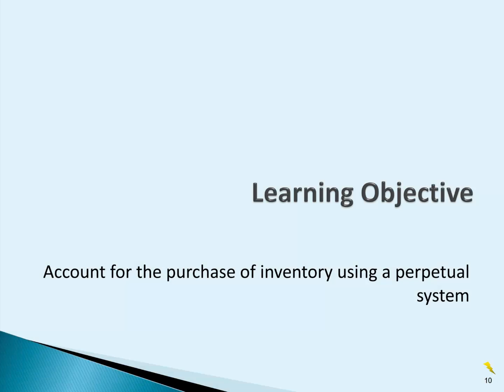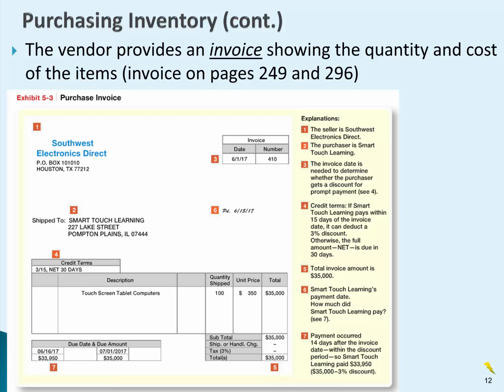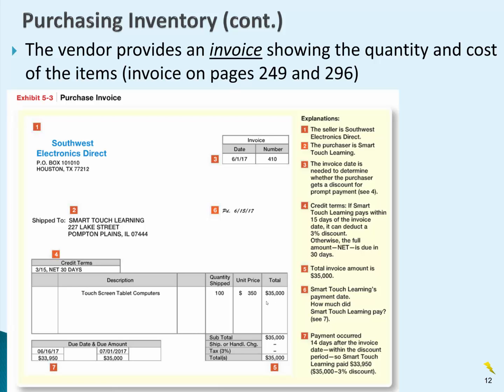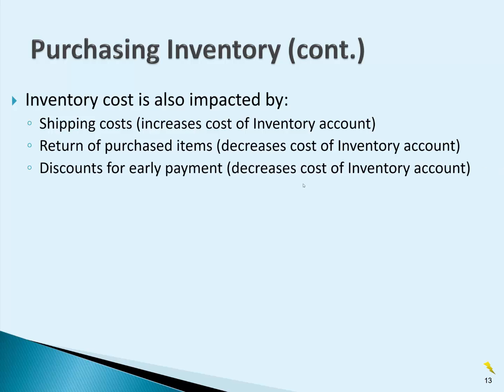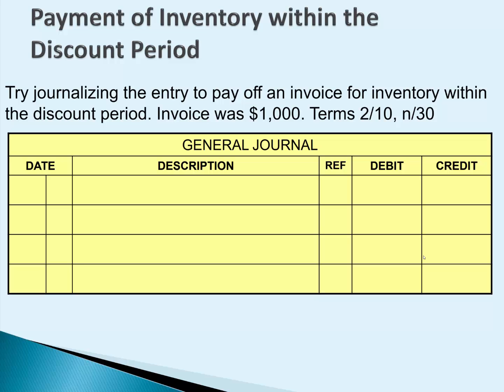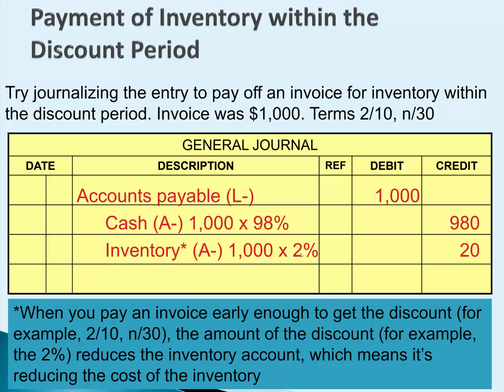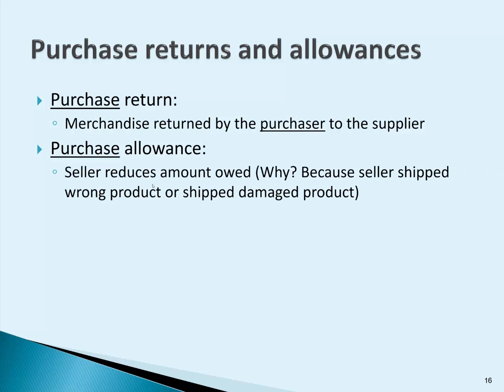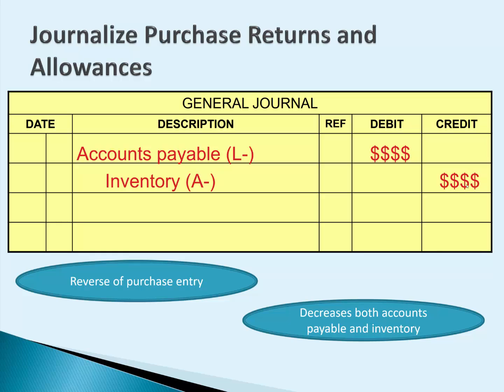Account for Purchase of Inventory in a Perpetual System